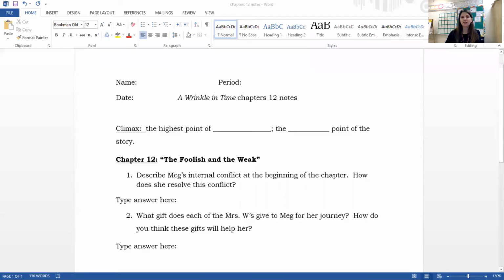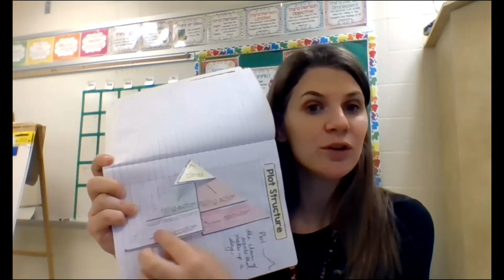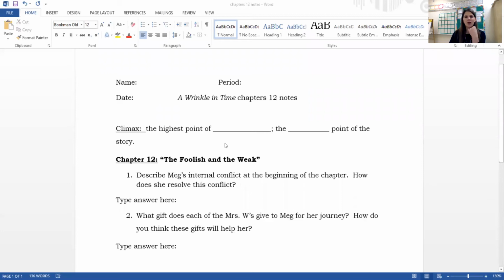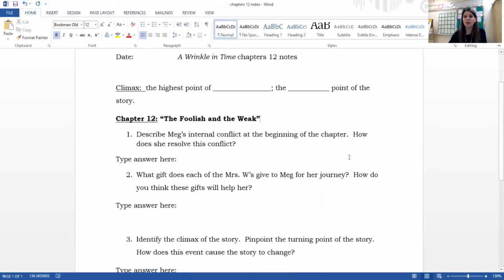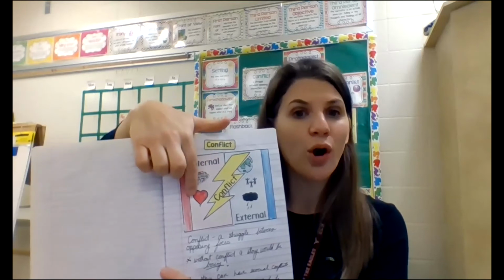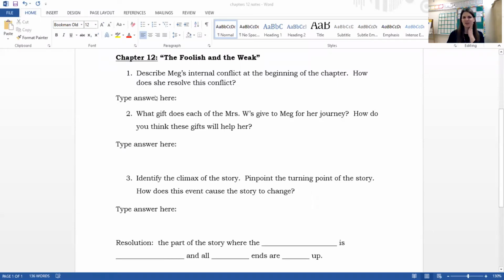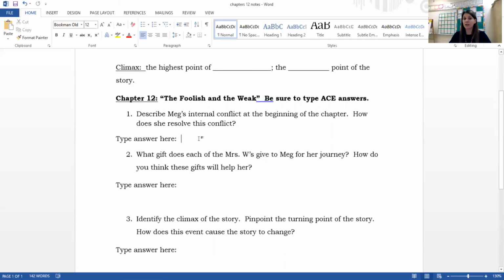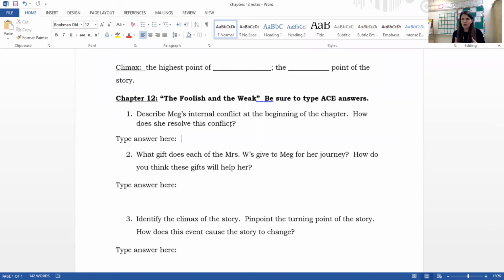chapter 12 lesson 1 a Wrinkle in Time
My students read chapters 8-11 independently so there aren't any videos for these chapters.

In this video, I review the plot diagram and particularly the climax as we begin to read the final chapter together.